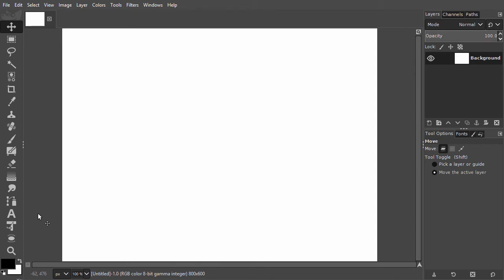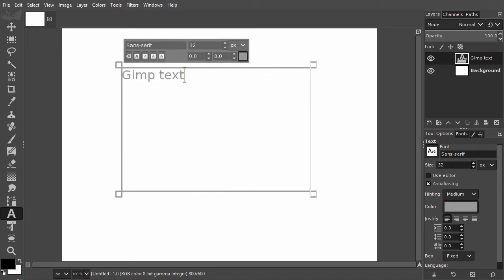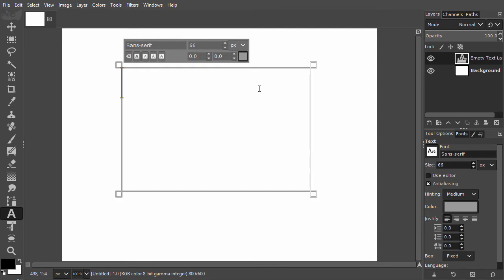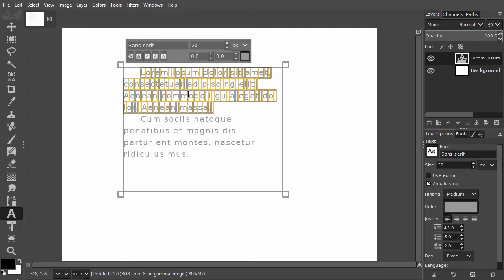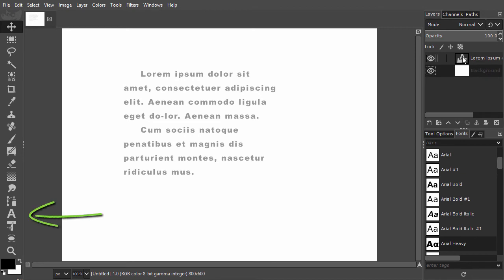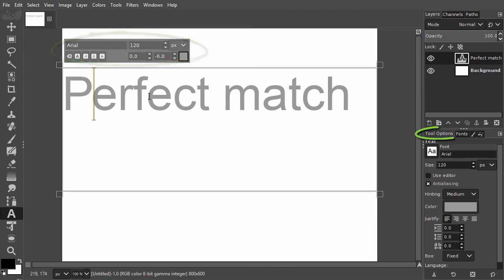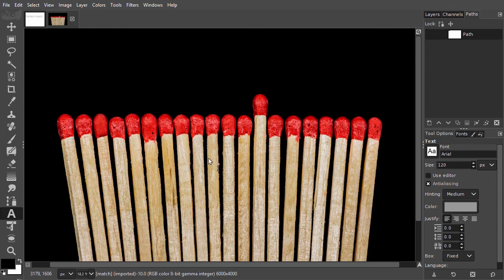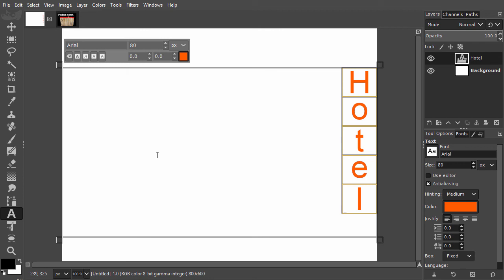38) Using text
In this lecture we will look at using text in Gimp 2.10